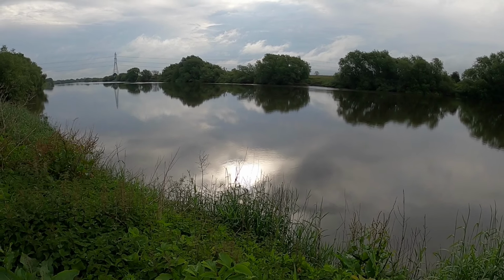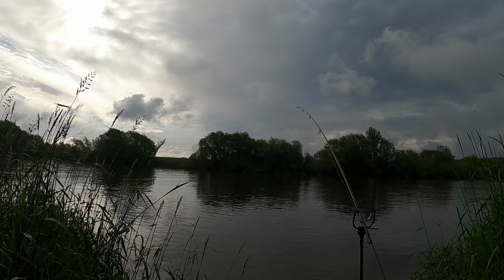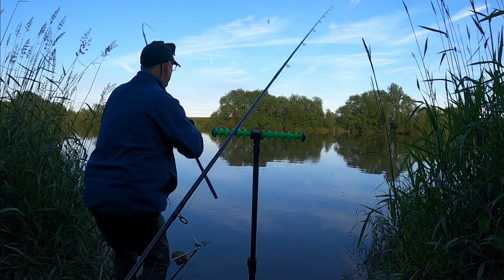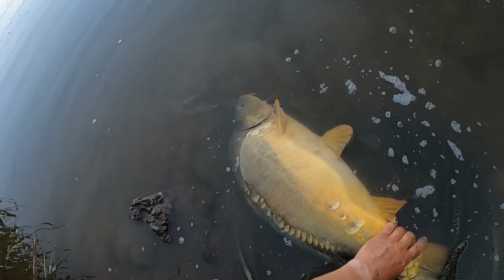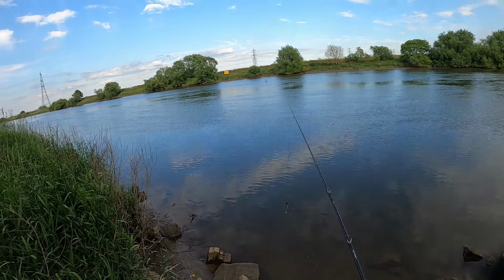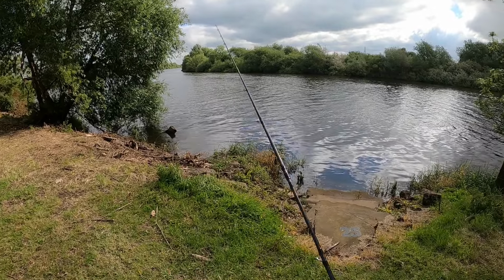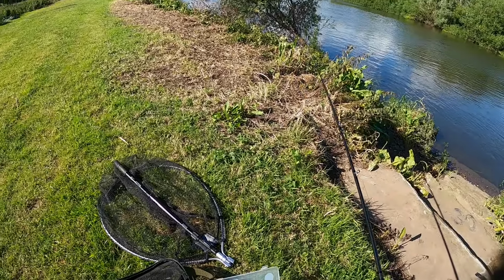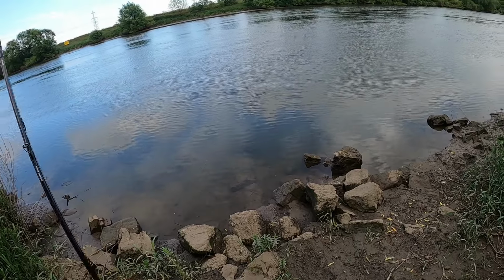The Glorious 16th on the River Trent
Welcome back!

I've been off on my holibobs and fishing the tidal River Trent. It's something I've never done before and it was certainly a challenge fishing a tidal river.

Grab a cuppa, relax and see how I get on.

Thanks to DS Leads and Predator Pursuits terminal tackle - both can be found on Facebook and offer a really good service.